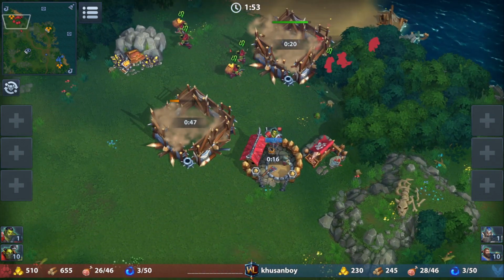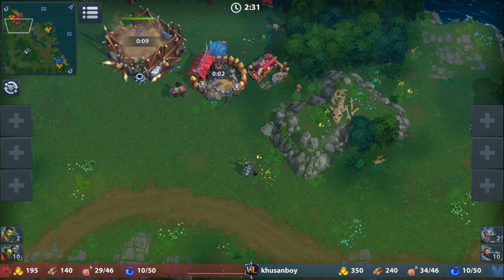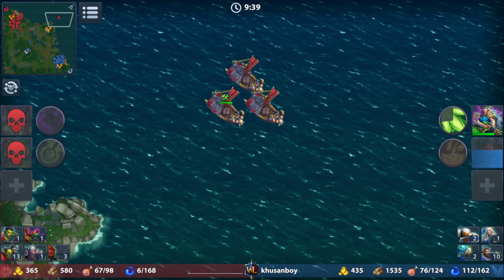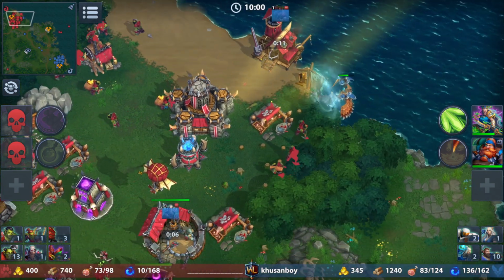This is how you play ships ☆ WAR LEGENDS Mobile RTS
A classic RTS in the fantasy genre for Android and iOS. Epic battles, unique heroes, and powerful magic await you!